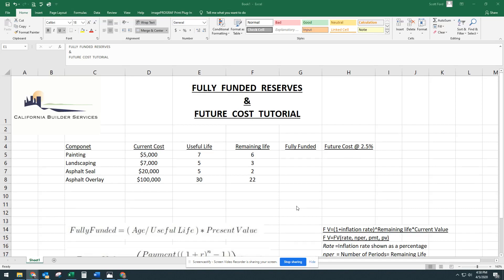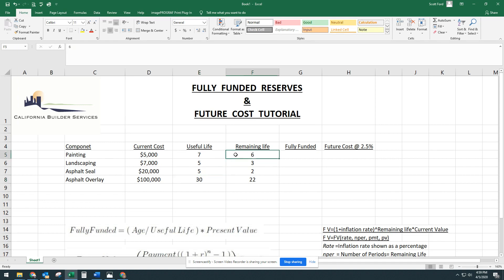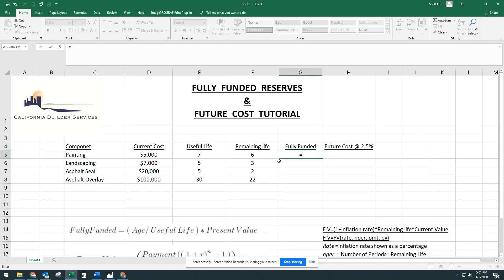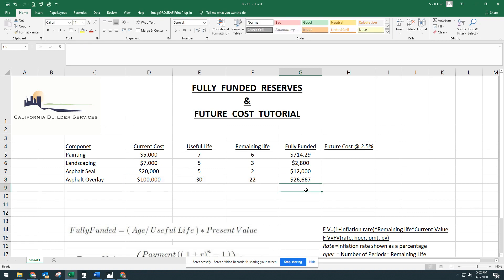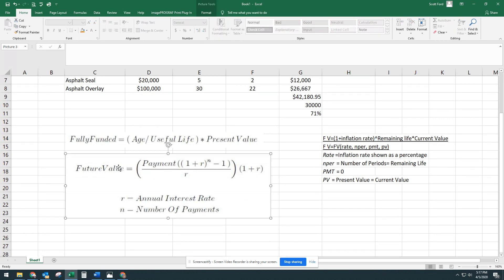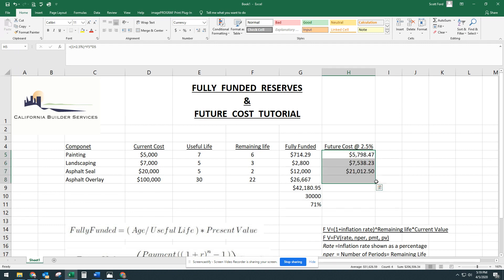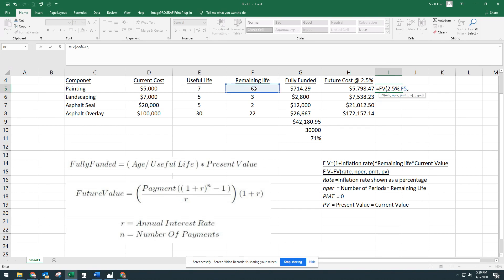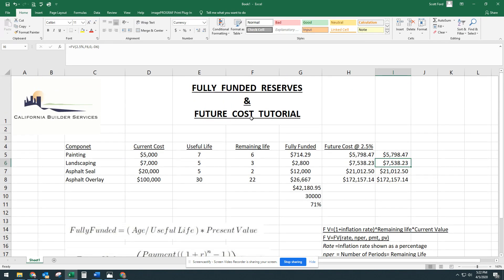Reserve Study Calculations #1: How to find the Fully Funded Amount and Future Cost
How to find the Fully Funded amount and the percent funded of an HOA.  We also show you how to find the future cost of a component at your development or association property.  This is a brief summary of how a Reserve Study is calculated and the analysis that goes into an Association's budgeting and Reserve Study process.